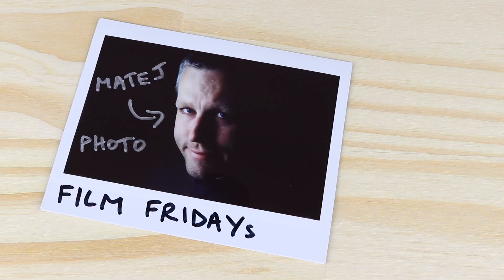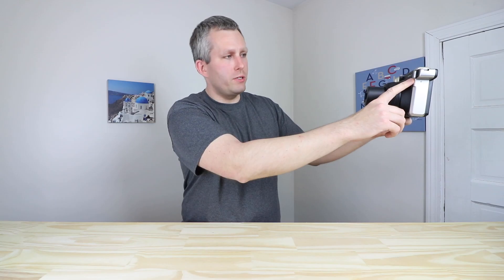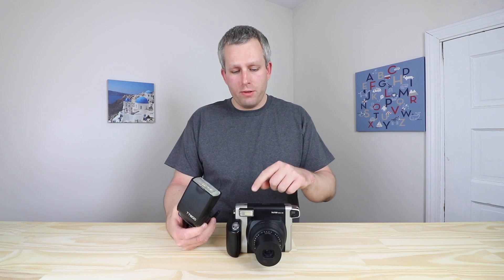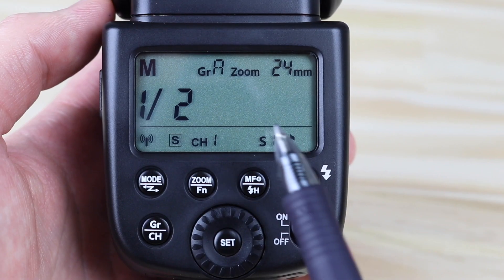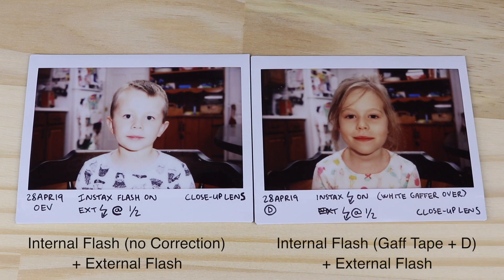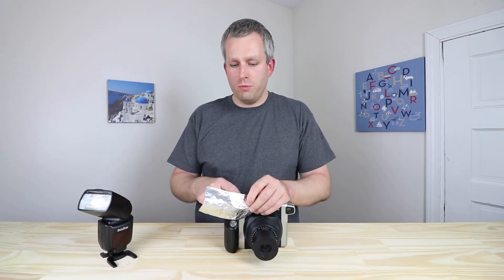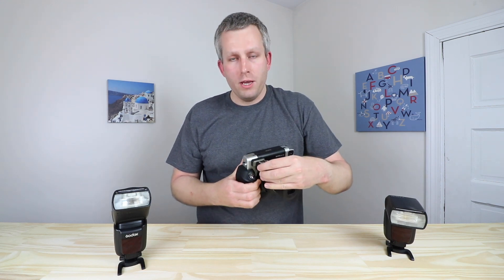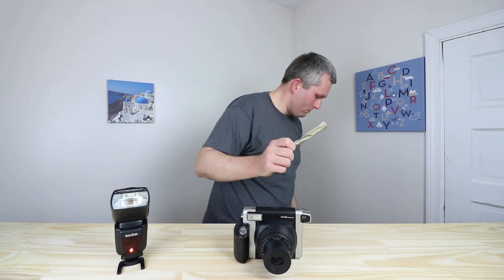Instax Wide 300 EXTERNAL FLASH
A tutorial on how to use the Fujifilm Instax Wide 300 with an external flash.
Film Fridays: Episode #2

Instax Wide 300 (BLACK)
Instax Wide 300 (WHITE)

Instax Wide Film

EXTERNAL FLASH:
Godox TT600
Godox Wireless Controller